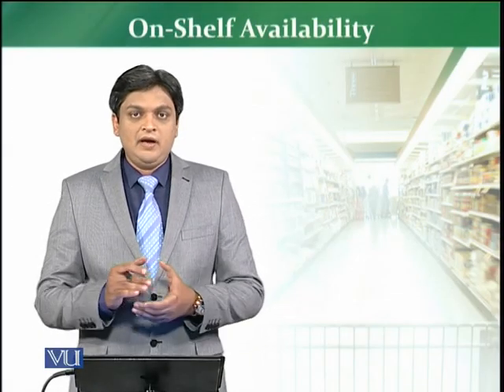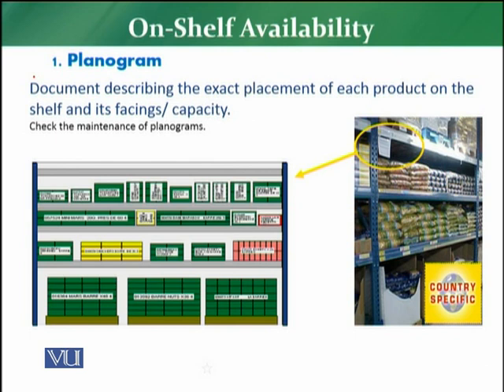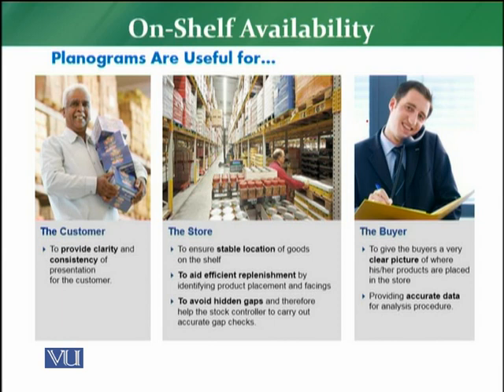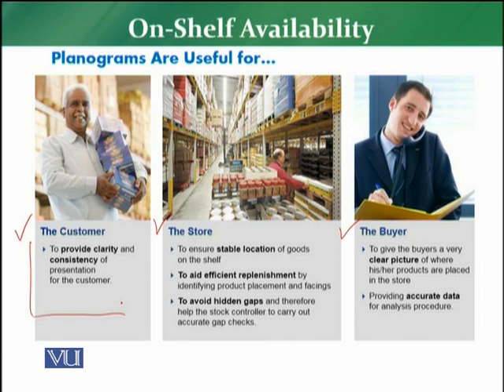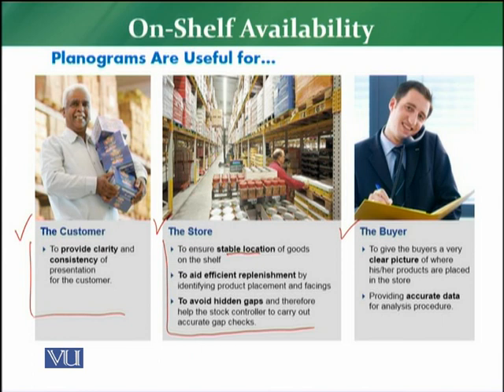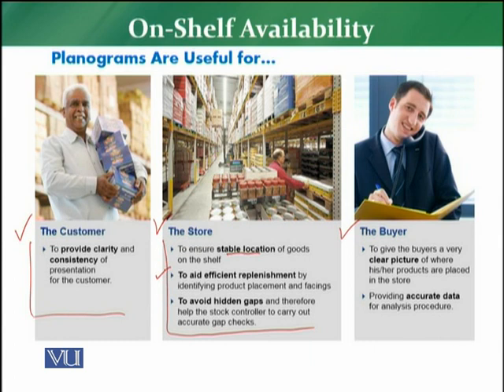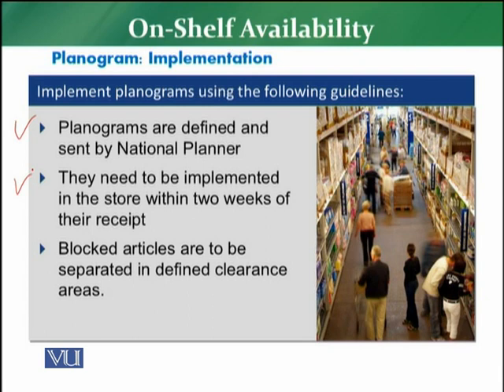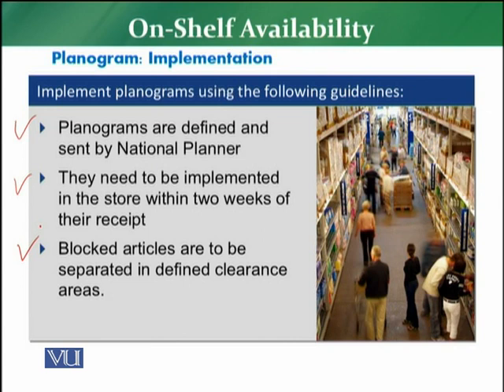MKT726_Topic144 | Retail Management